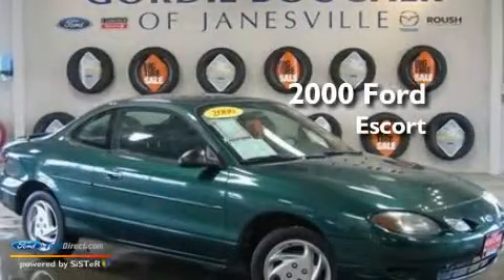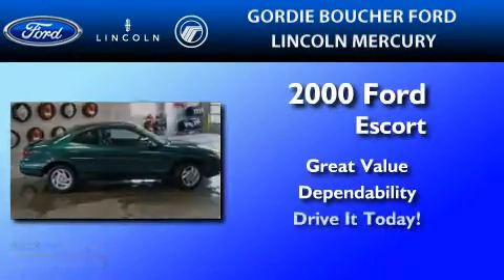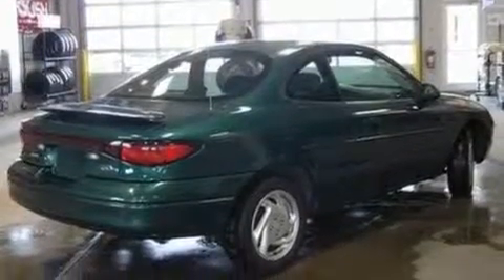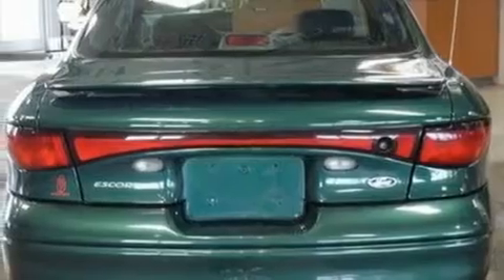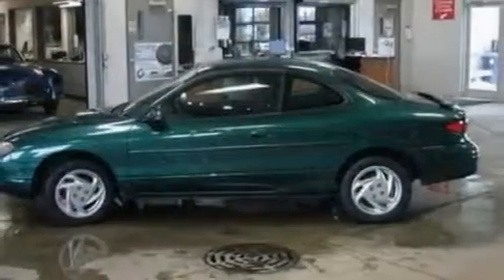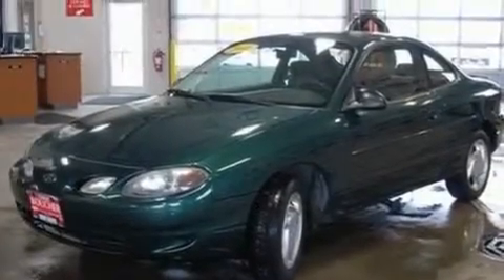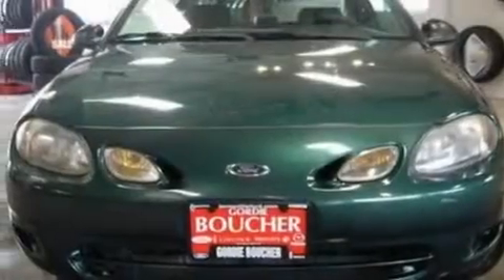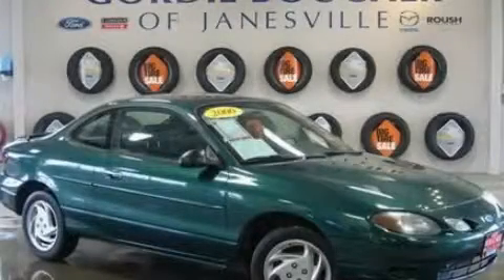2000 FORD ESCORT WI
Year : 2000

 Make : FORD

 Model : ESCORT

 Exterior : GREEN

 Miles : 104,530

 2727 Highway 14

 Used 2000 FORD ESCORT  WI